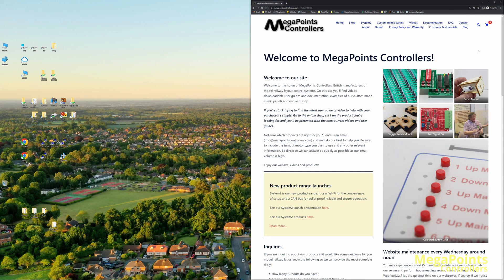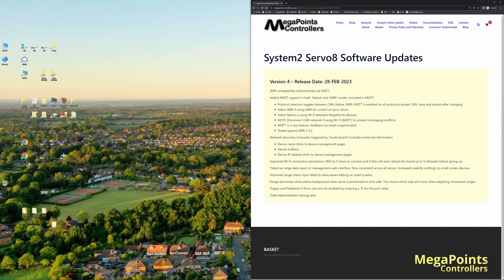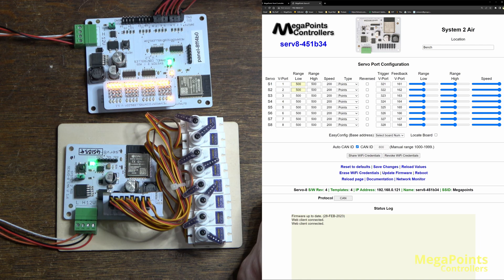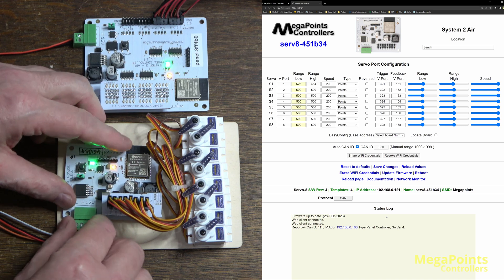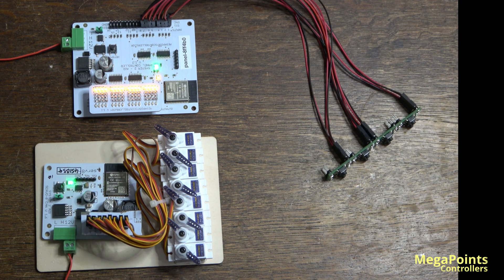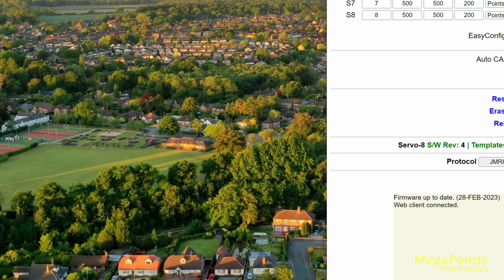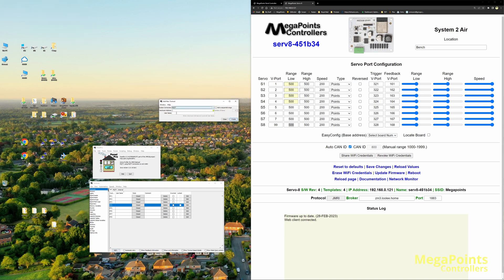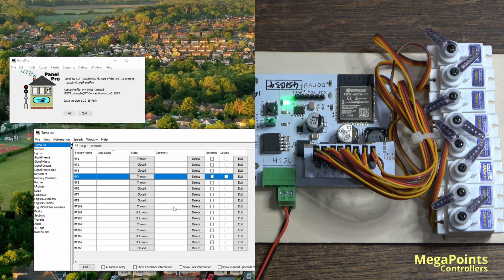S2 Servo8 Patch 4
This video discusses patch 4 for the System2 Servo driver released on 28-FEB-2023 including a demonstration of the MQTT wireless configuration and integration to JMRI software.